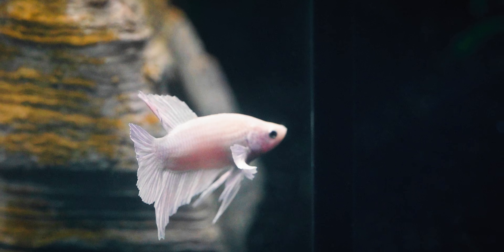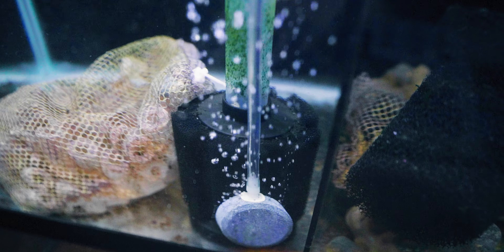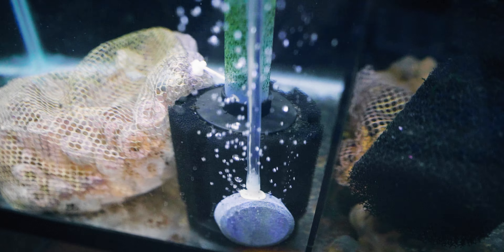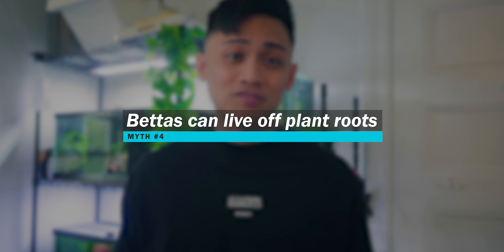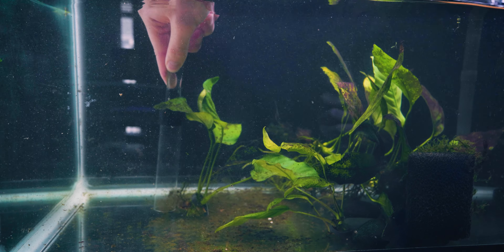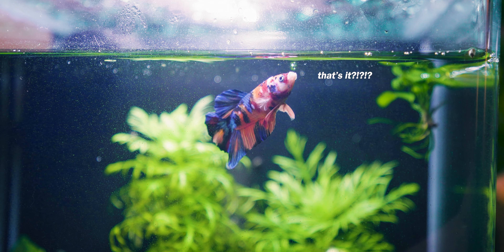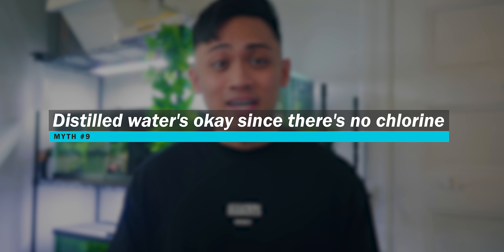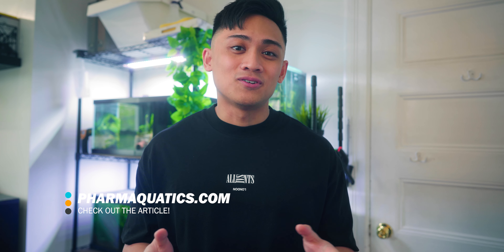10 Betta Fish MYTHS You SHOULD Know!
In this video, we go over 10 common myths about betta fish. Don't make these mistakes or fall for these misconceptions!

[MY RECOMMENDED BUDGET BETTA FISH STARTER KIT]

🔹 Marineland portrait tank ⁍
🔹 Silk plants ⁍
🔹 Real plants ⁍
🔹 Water conditioner ⁍
🔹 Fluval bug bites ⁍
🔹 Ceramic media ⁍
🔹 Command hook (lid hack) ⁍
🔹 Prefilter sponge ⁍
🔹 Filter floss hack ⁍
🔹 Algae scraper ⁍
🔹 Light upgrade ⁍

[MY RECOMMENDED HIGH QUALITY DRY FISH FOODS]

📌 Northfin betta bits ⁍
📌 Fluval bug bites ⁍
📌 Fluval bug bite flake ⁍
📌 Cobalt tropical flake ⁍
📌 Xtreme krill flake ⁍
📌 Freeze dried bloodworms ⁍
📌 Freeze dried daphnia ⁍

[SOCIALS]

🎧 Try the music I use for free!